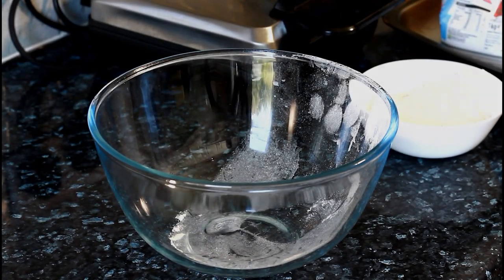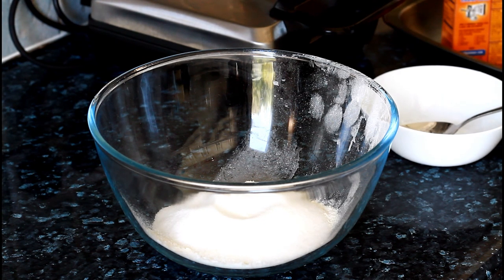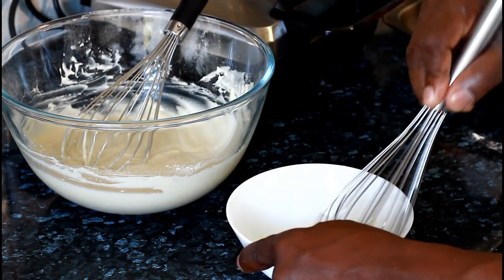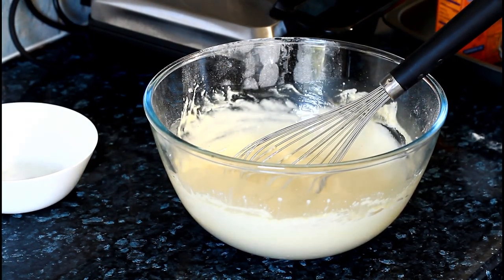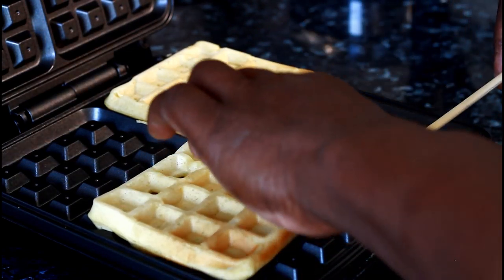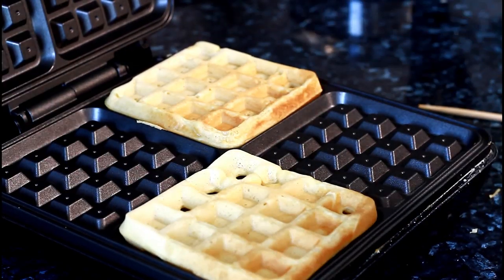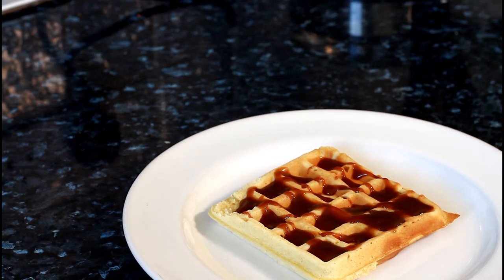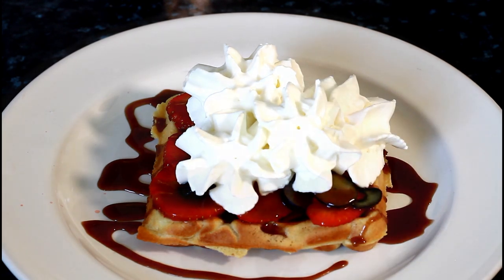How TO Make The Best Waffles in The World | Recipes By Chef Ricardo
EV6097dZah_wlbnHEzlA/join

[Video Title]How TO Make The Best Waffles in The World  | Recipes By Chef Ricardo